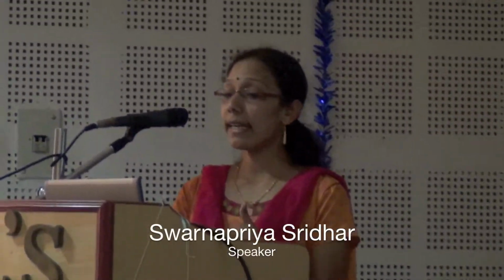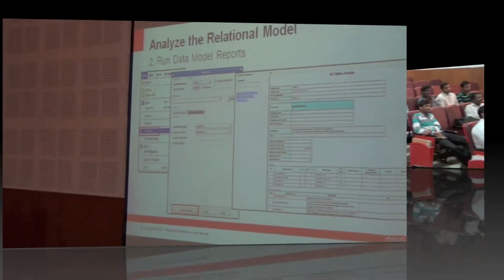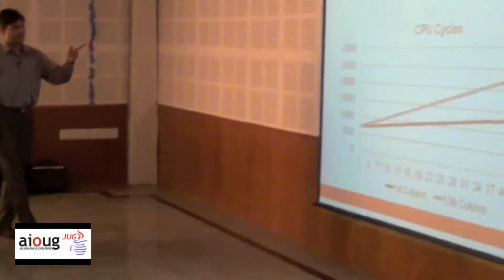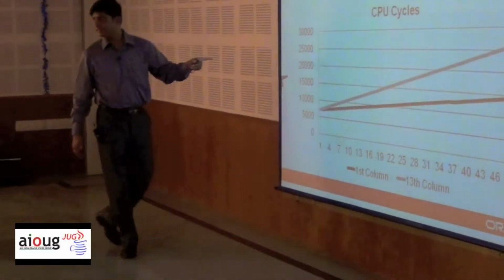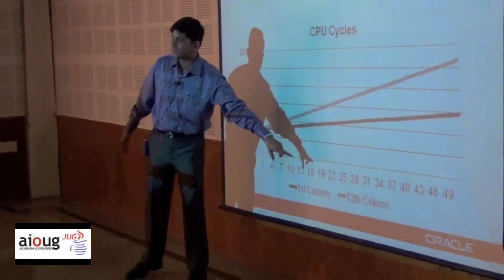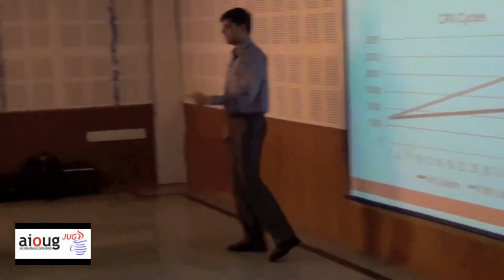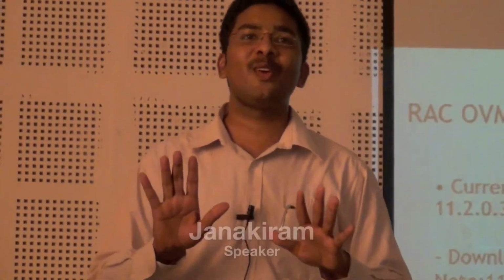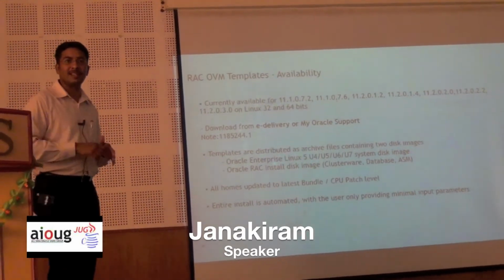UGChennai Chennai Java Summit and AIOUG Tech Day, Chennai 21-Apr-2012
AIOUG TechDay & Chennai Java Summit, April 21st 2012